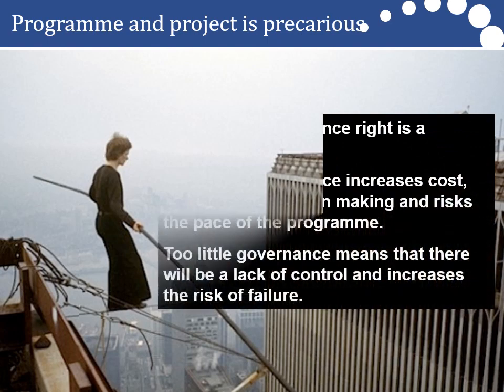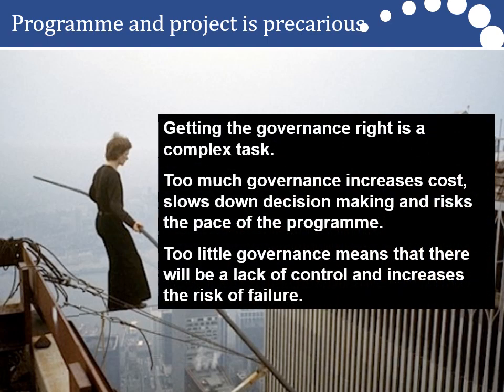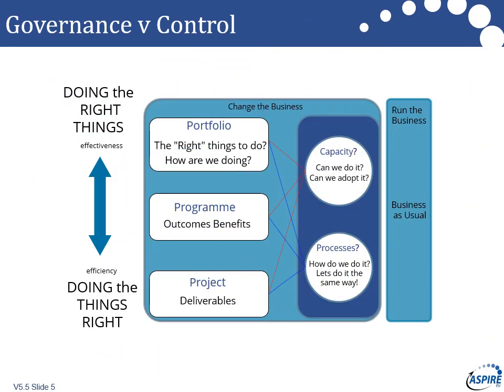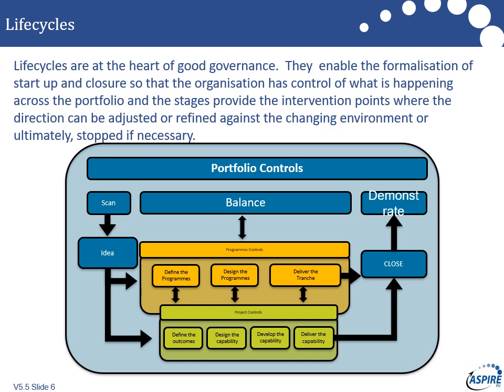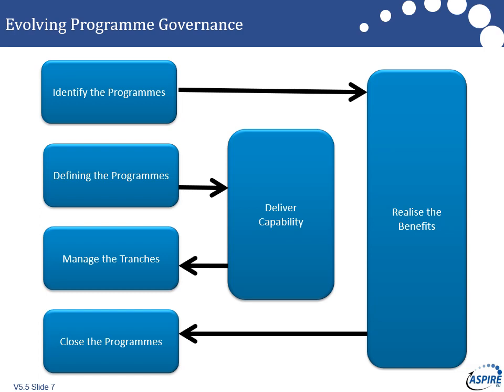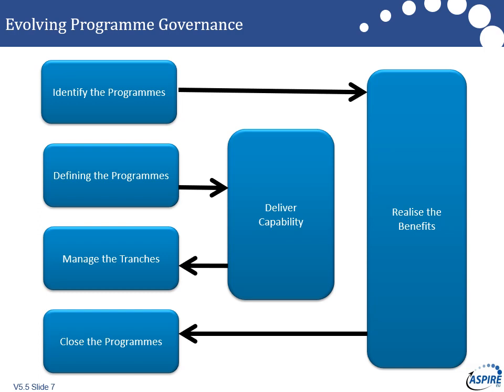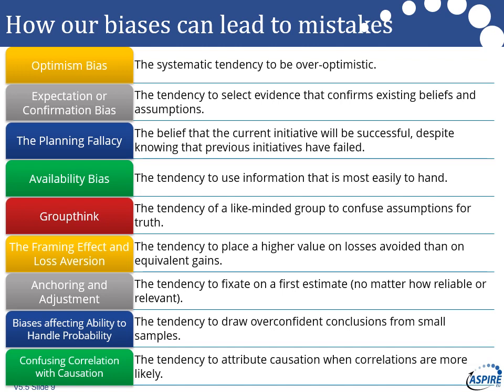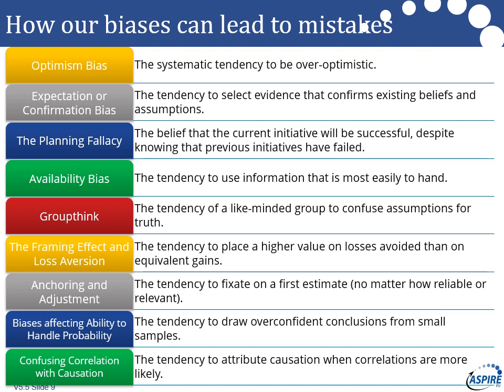Professional Governance - Establishing Effective Governance Version 2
Welcome to the Professional Governance - Establishing effective governance video. This is one of our advanced courses for people who have already completed the Fundamentals and Practitioner courses in Governance and looking to enhance their knowledge and improve their performance.

This video introduces the concepts of:
• Governance Challenges
• Governance versus Control
• Lifecycles
• Evolving Governance
• Governance and Leadership
• How Biases can lead to mistakes

The video has been developed and delivered by presenter is Rod Sowden, Managing Director of Aspire Europe Limited who is also the lead author of Managing Successful Programmes and the globally recognised organisation maturity and performance assessment method P3M3

These courses are aligned with APM and PDCF Competency Frameworks level 3 and into 4. They are also aligned with the ILM Programme and Project Management Professional Development Programme Stage 3.